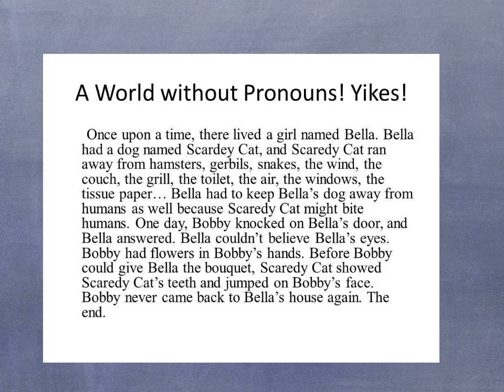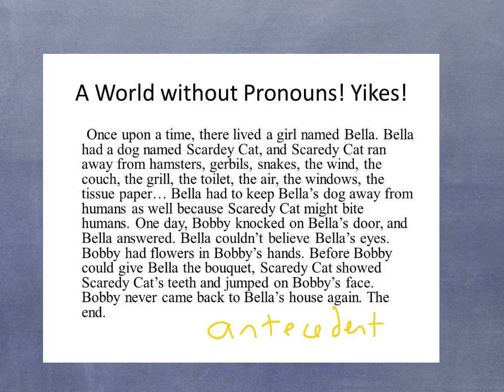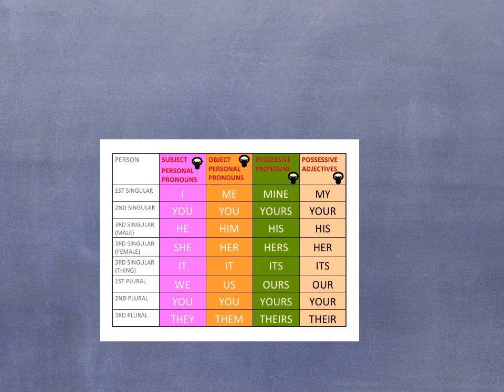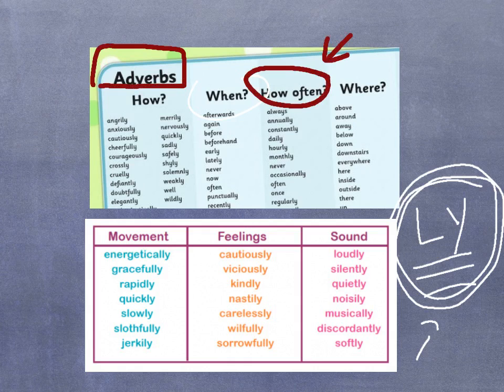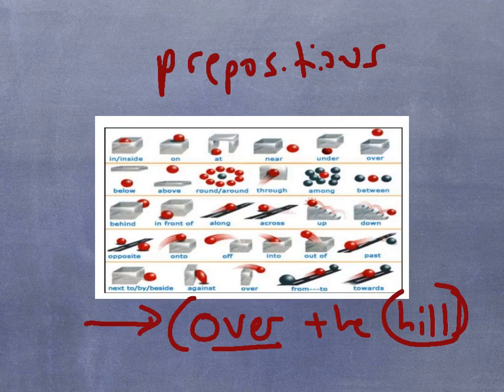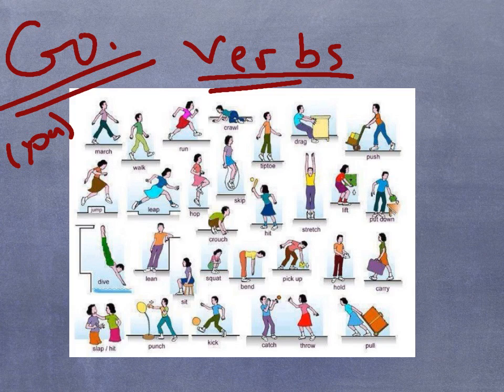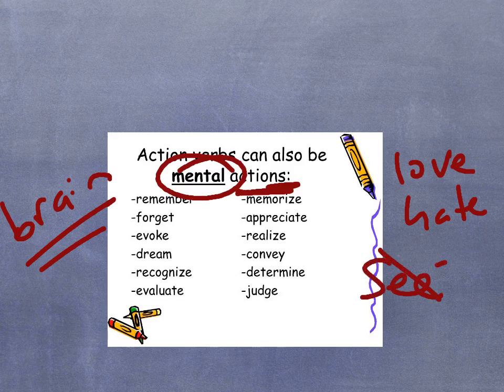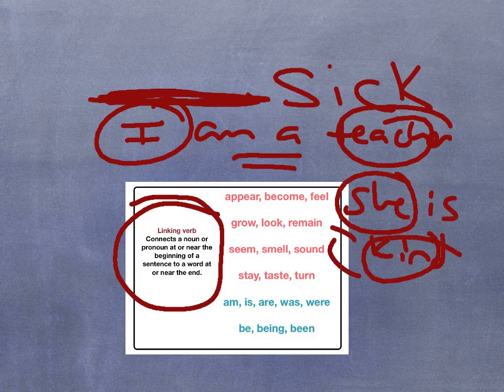Parts of Speech II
Pronouns, Adverbs, Prepositions, Verbs